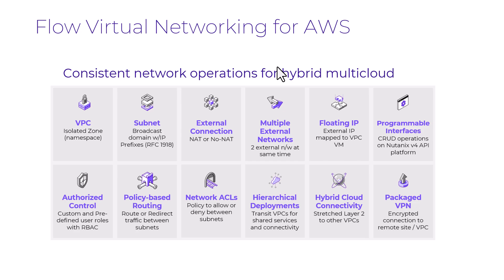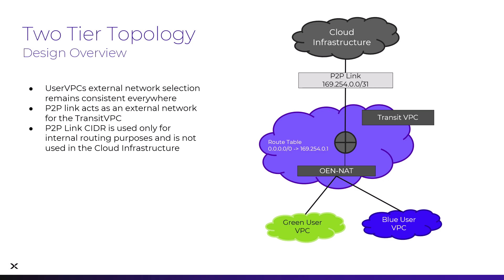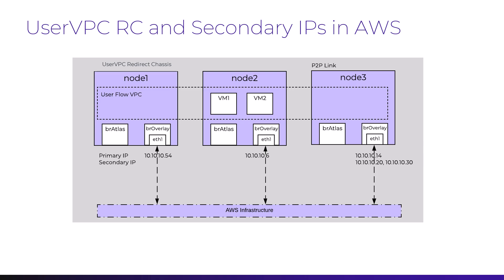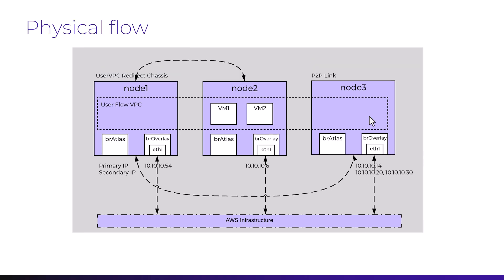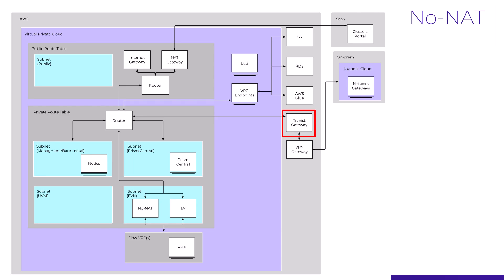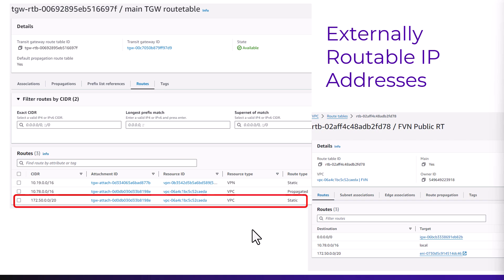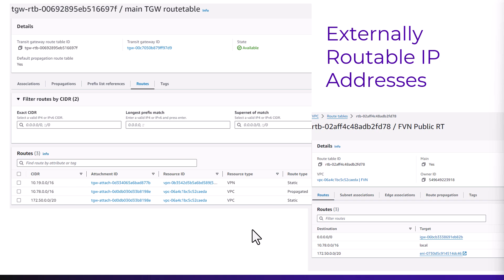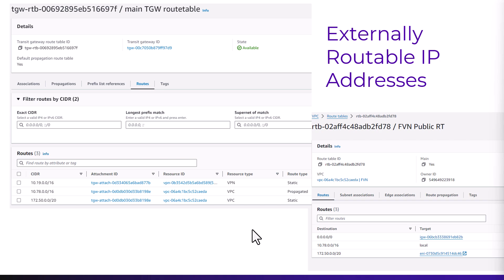Flow Virtual Networking Architecture with NC2 on AWS | Tech Bytes | Nutanix University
Join Nutanix Technical Marketing Engineer, Dwayne Lessner, in part 1 of this 2-part series on Flow Virtual Networking on AWS. Part 1 will focus on the architecture of Flow Virtual Networking which provides a common way of configuring networking across your private datacenters and the cloud. In this video we are going to be looking at the data path and requirements for No-NAT setup.